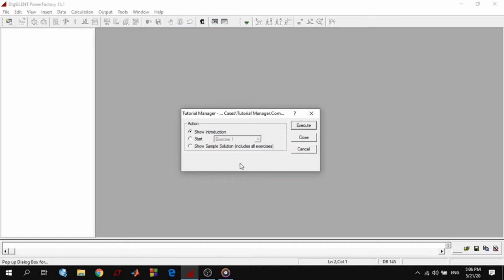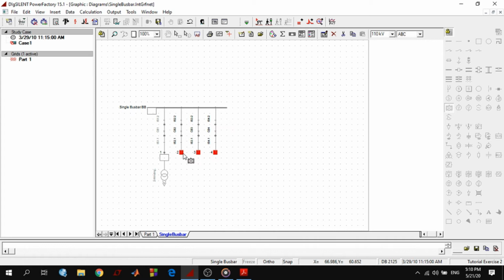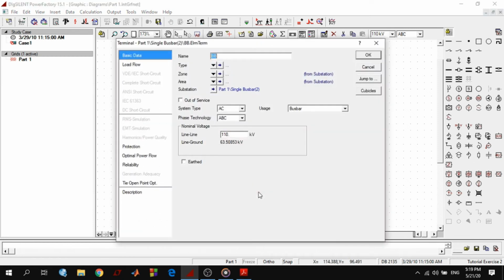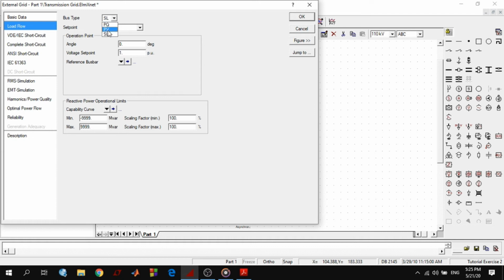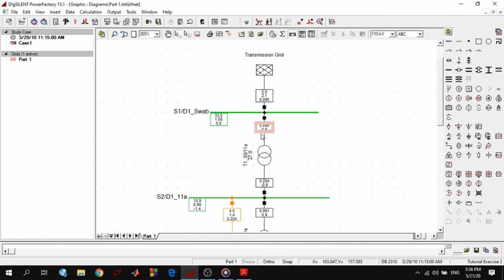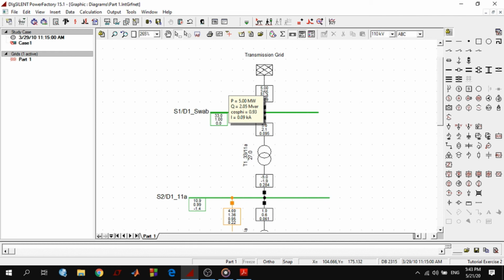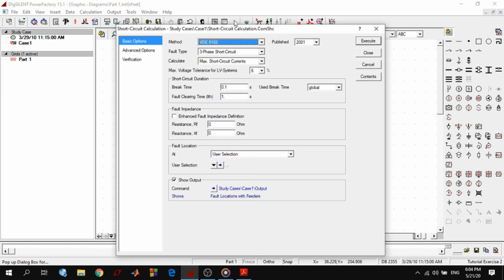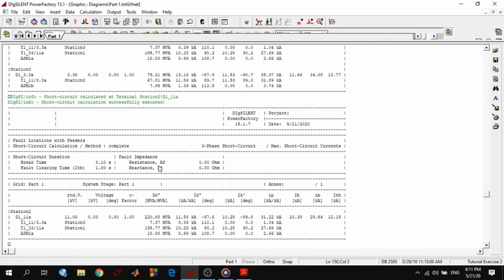PowerFactory-DIgSILENT tutorial #3. performing a load flow calculation .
you will learn:
how to create power system elements,
how to edit power power system components,
how to performer load flow calculation,
how to change and edit the result box format.
and how to perform short circuit calculation.